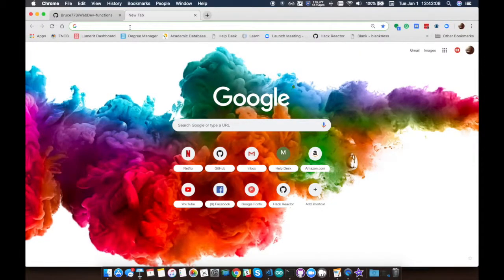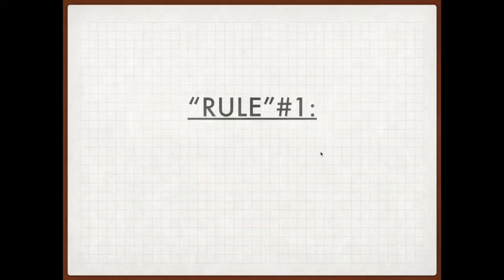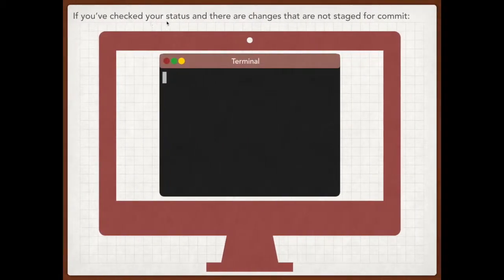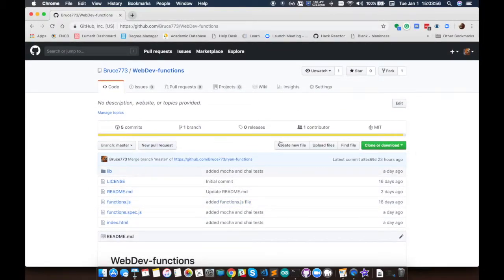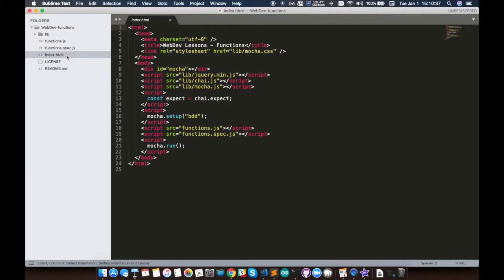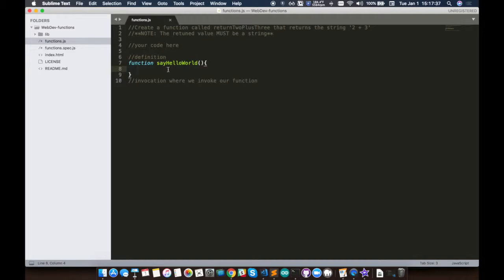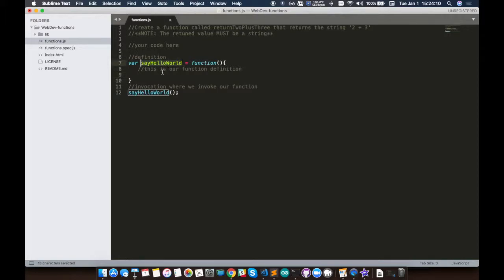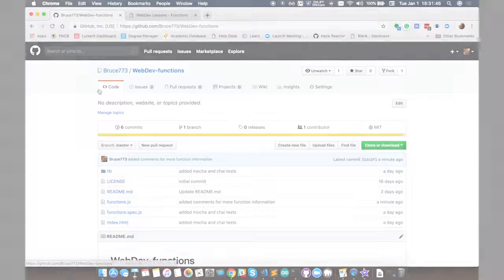JS:(1-A) GitHub, Terminal, and Basic JS Functions